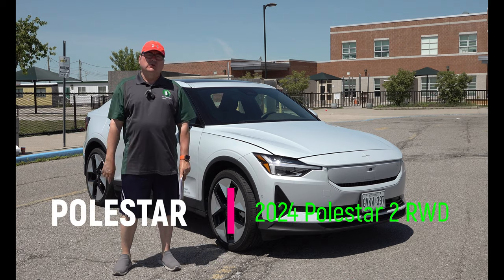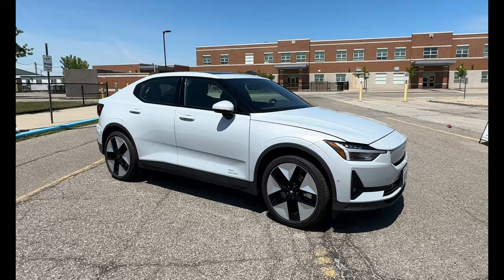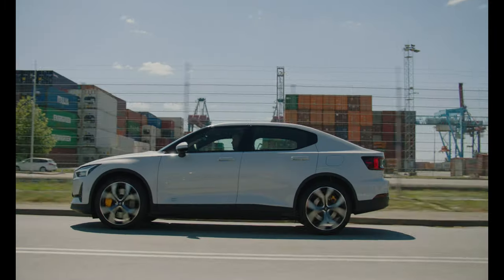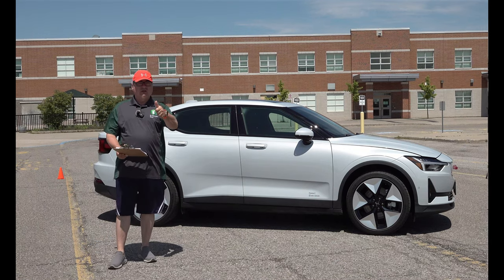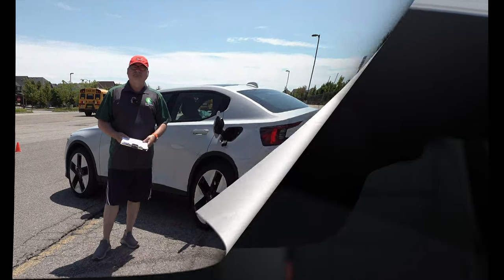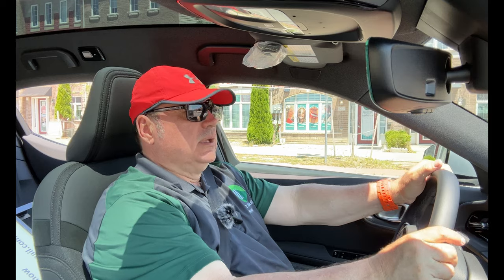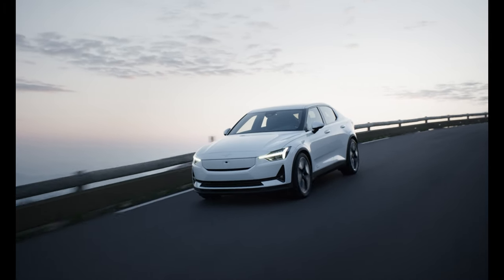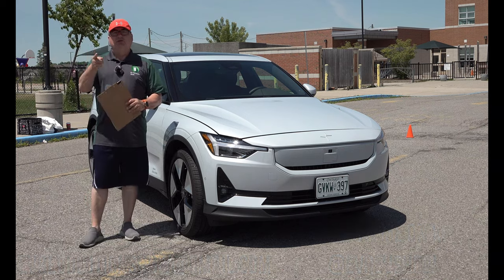Episode 248 - 2024 POLESTAR 2 RWD - The electric performance fastback!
My thanks to Polestar Canada providing this press vehicle.

Minimalist design.  Instant response.  Intuitive technology.  The driver’s EV. With all-wheel drive or rear-wheel drive performance.  Innovative materials. Progressive design.  Google built-in.

The EV Revolution Show - June 19, 2024

My Gear:
Sony PXW-Z90 4K Camcorder
Desview Bestview R7 LCD Monitor
ZGCine 50V V-Mount Battery Pack
SmallRig Base Plate, 15mm Bars, Mounts, etc. for Rigging
DJI Mic System Wireless Lav Microphones
Apple iMac 5K 2017